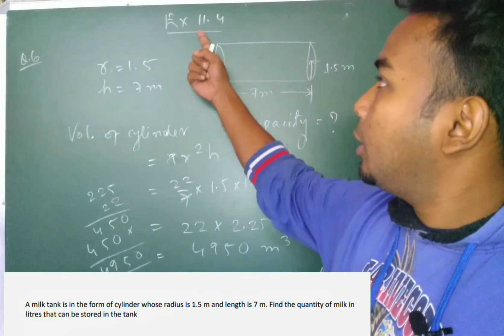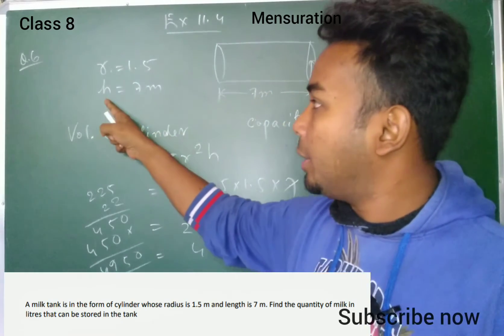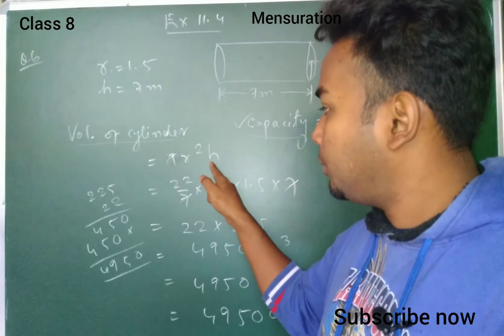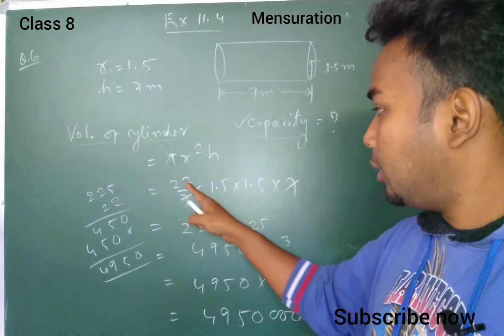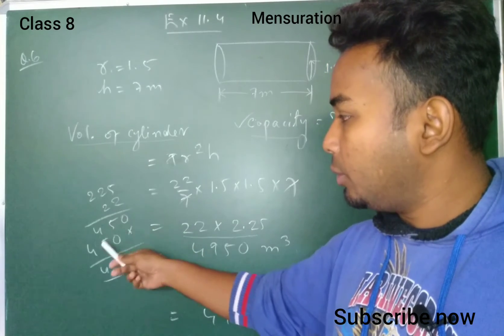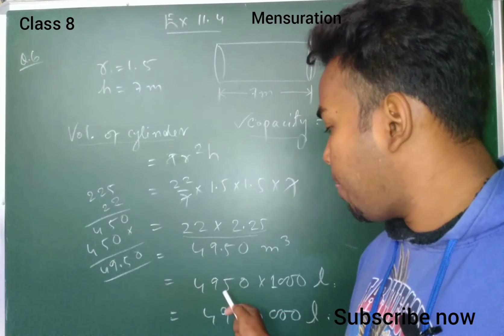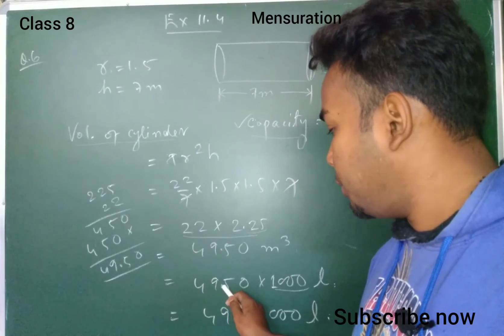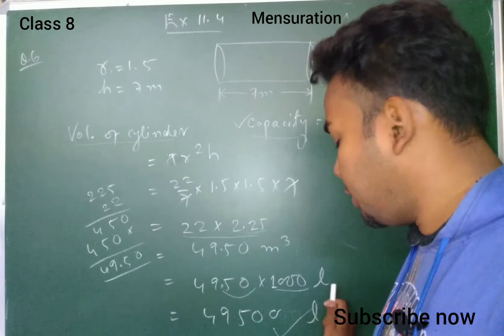class 8, Ex: 11.4 Q6 , Mensuration CBSE